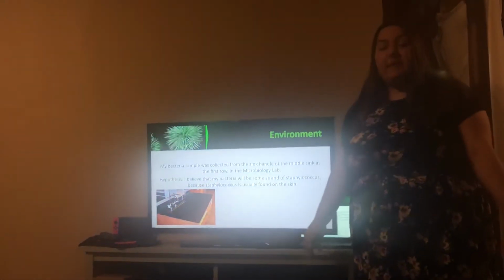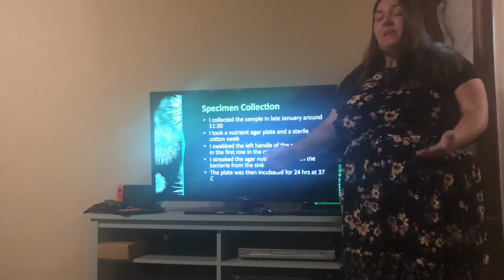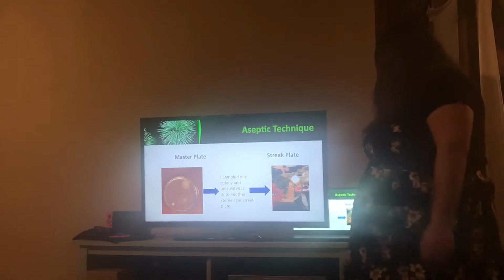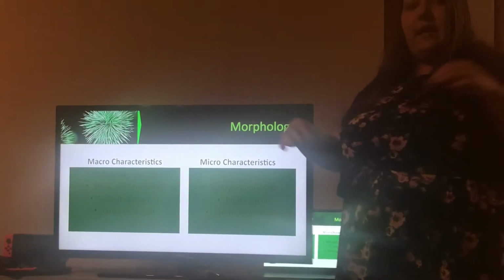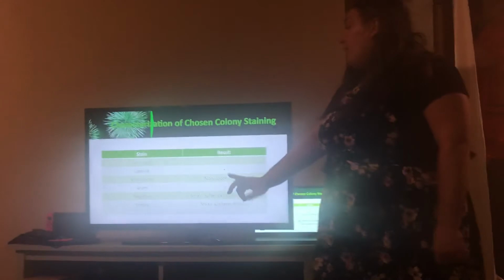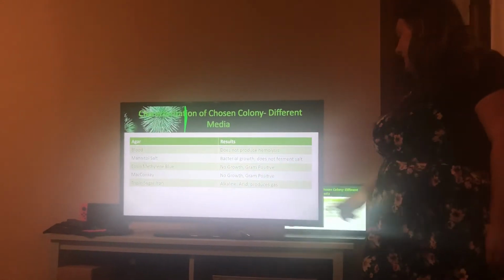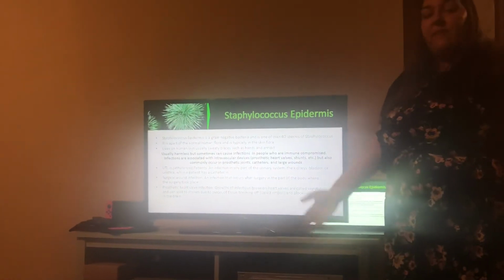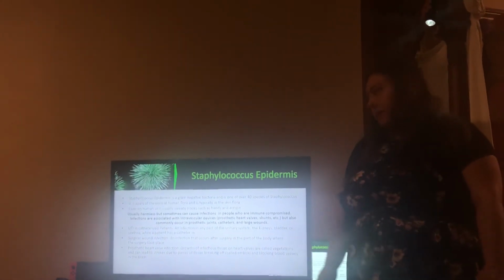Emily Taylor Microbiology Presentation